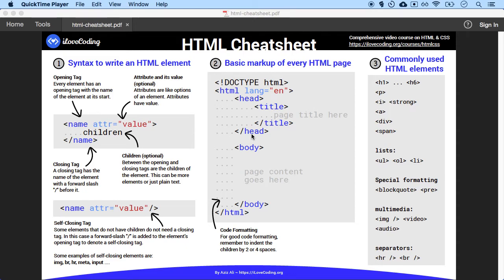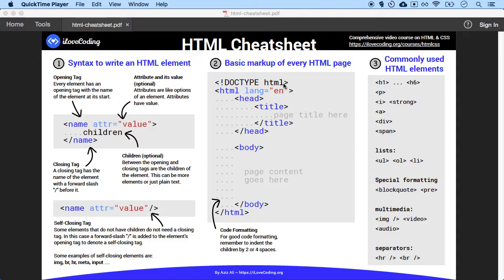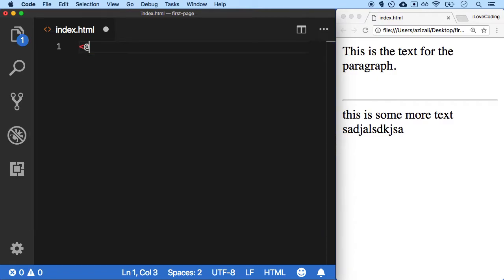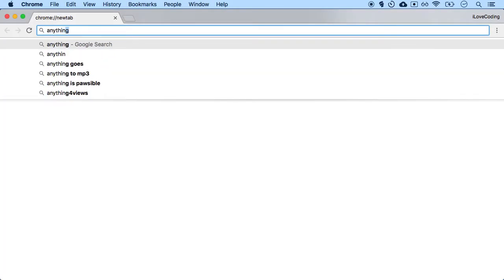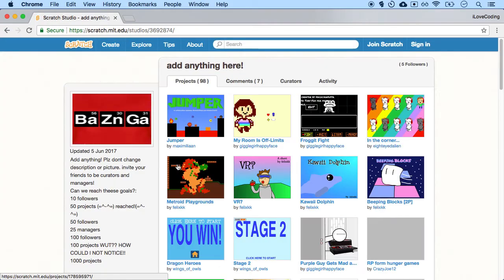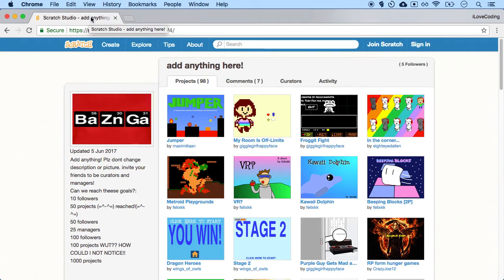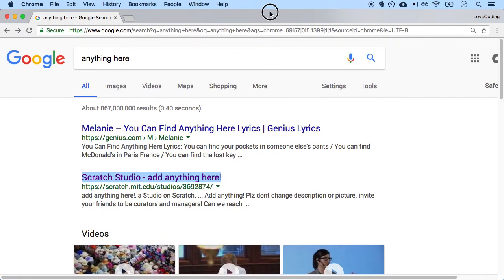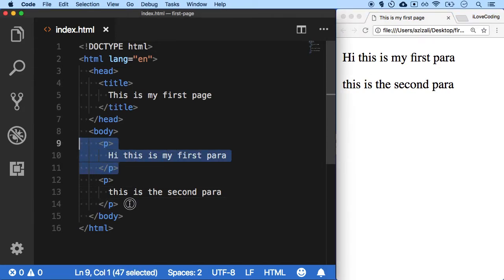Lesson 10 - Basic Markup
Basic Markup of HTML. All webpages on the internet have this basic markup. Let's see what this markup looks like.